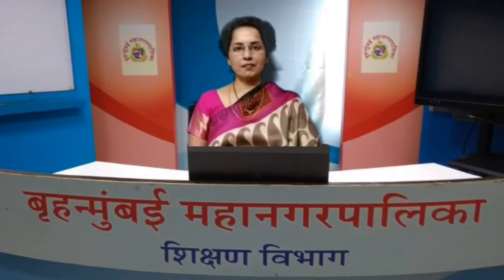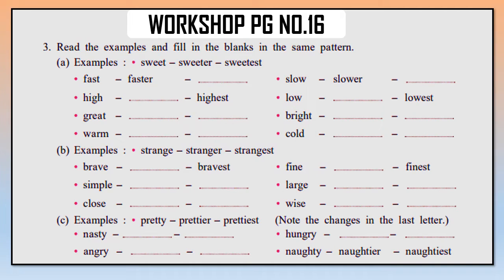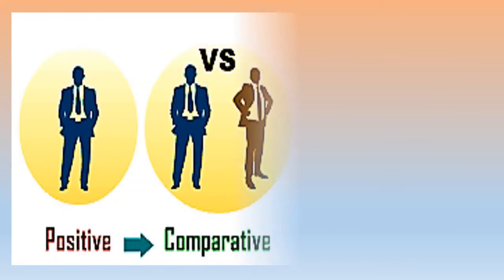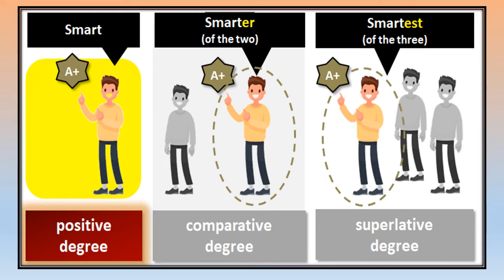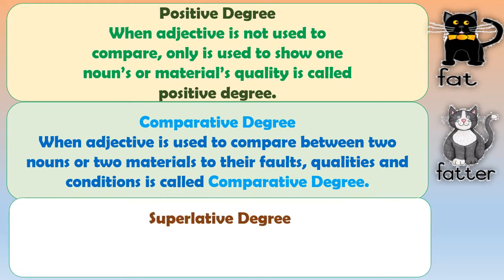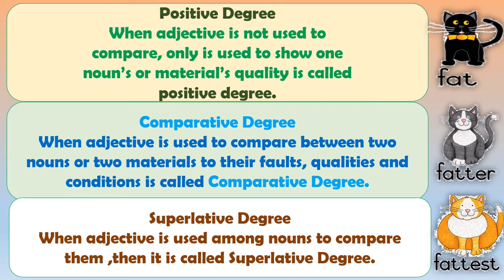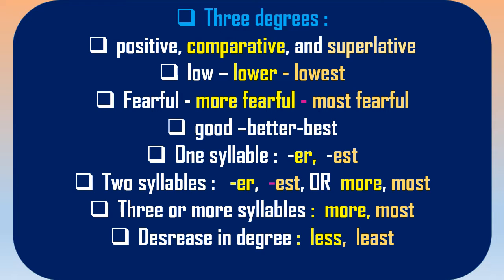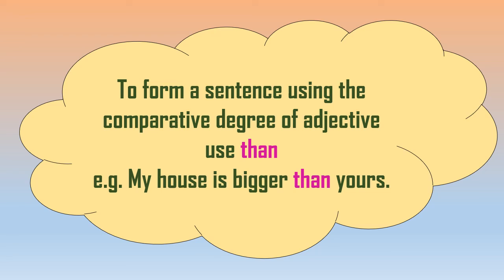BMC.VTC MAR. STD 9th SUB : ENGLISH 1.3 Degree of Comparison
आपला अभिप्राय खालील लिंकवर अवश्य नोंदवावा.
ENGLISH WORKSHOP
* Read the examples and fill in the blanks in the same pattern.
a. dark - - c. tall - - - .
b. .slower - d. brave - .-. -.
e. fierce -. -. f. strange -. -.
g.fine -. -. h. - paler. - .
i. -. - happiest j. - luckier - .
Date:
Std:  9th
Sub : English
Topic:1.3 Degree of Comparison
TLM: PPT
Teacher: SNEHAL GODMABE.
School: VIRTUAL TRAINING CENTER.
B.O.: Mr. Ramchandra Gode.